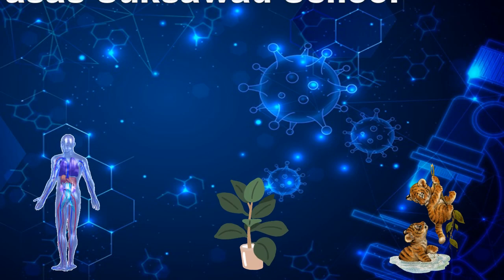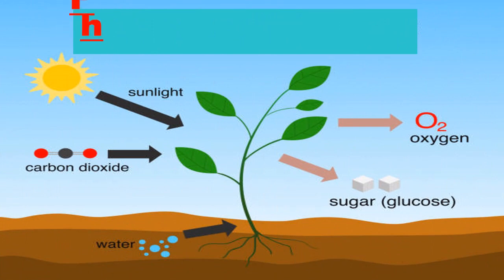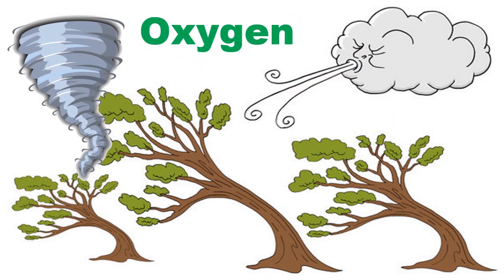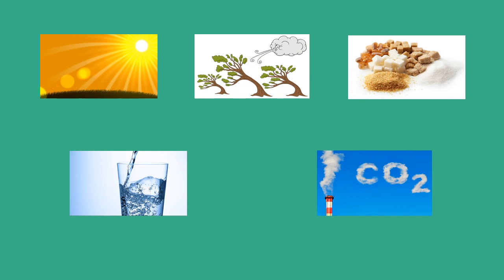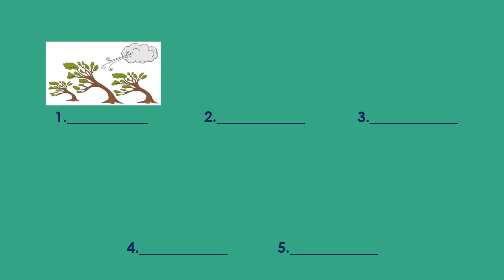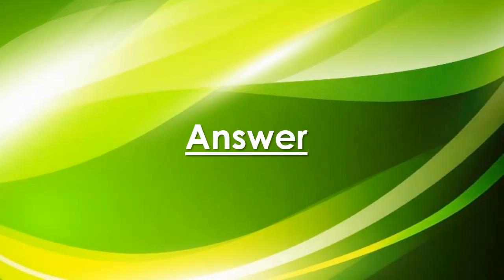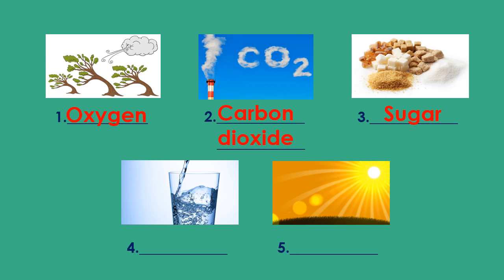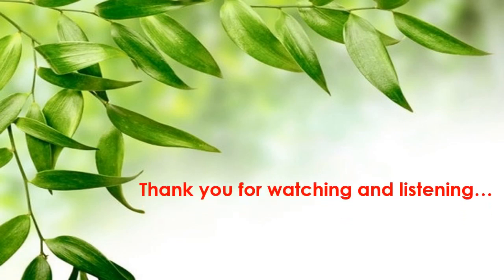Science 4 Unit 1 Plants ( Vocabulary 3 )